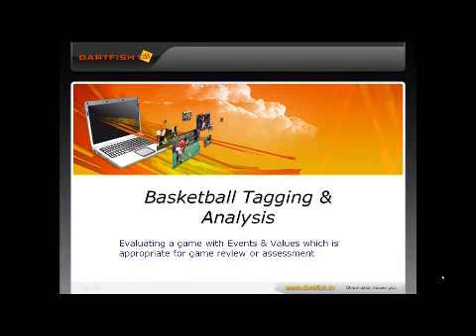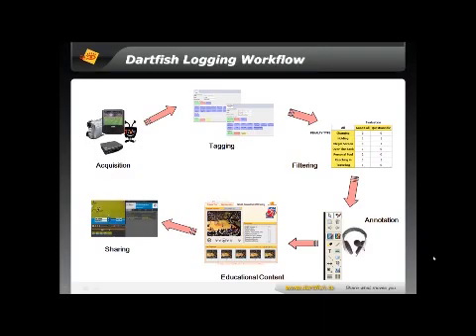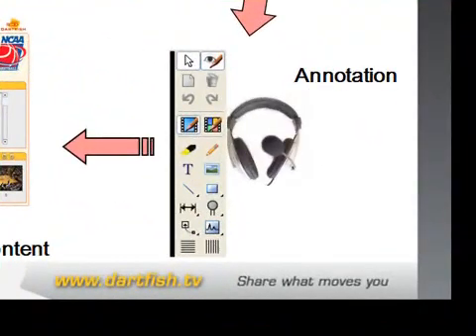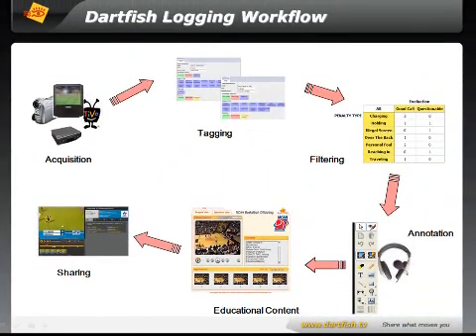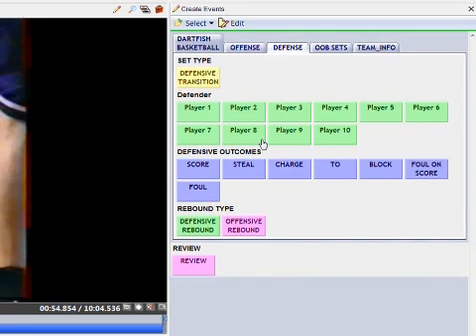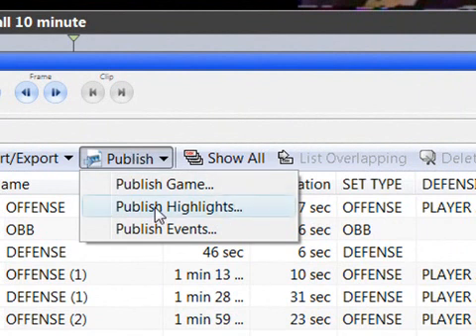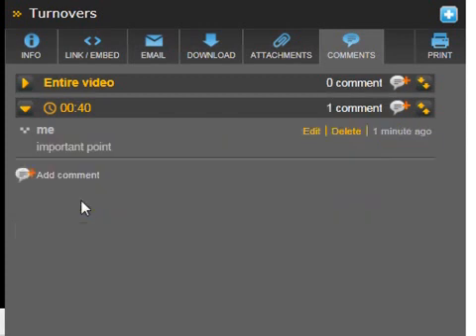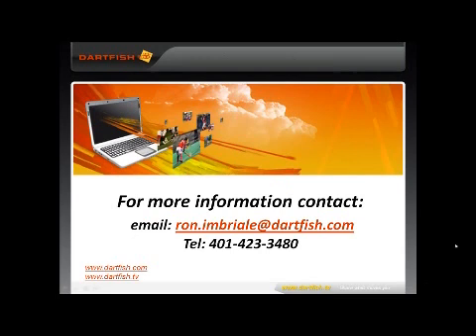Basketball: Game Editing with Dartfish Video Software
This video illustrates the use of Dartfish Video software for game editing/video breakdown for Basketball.